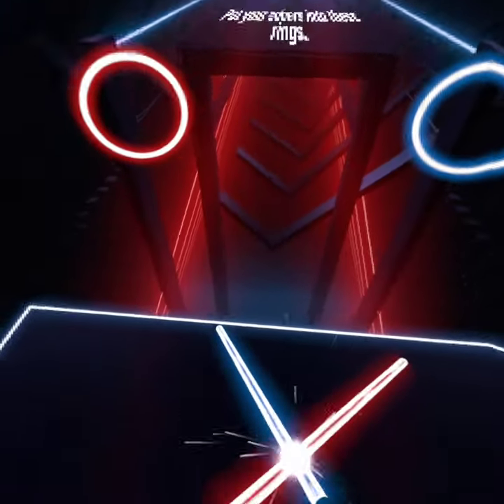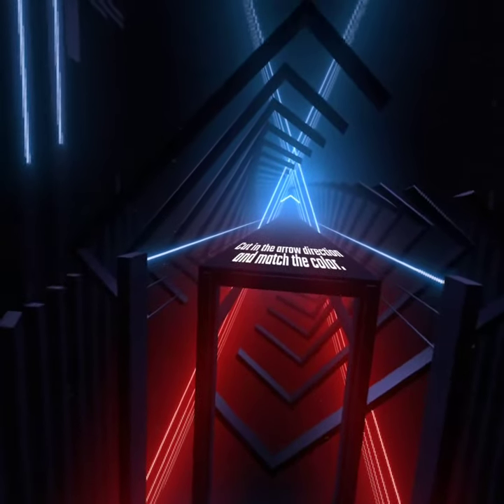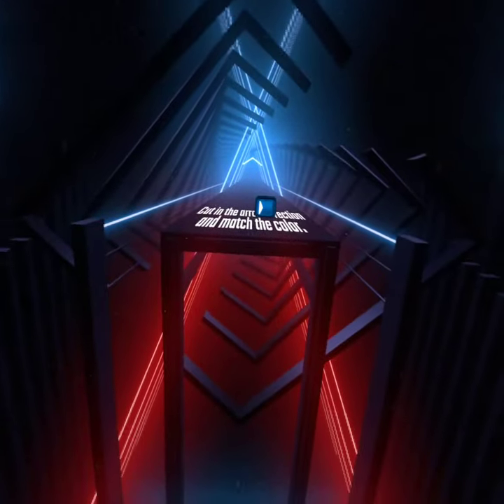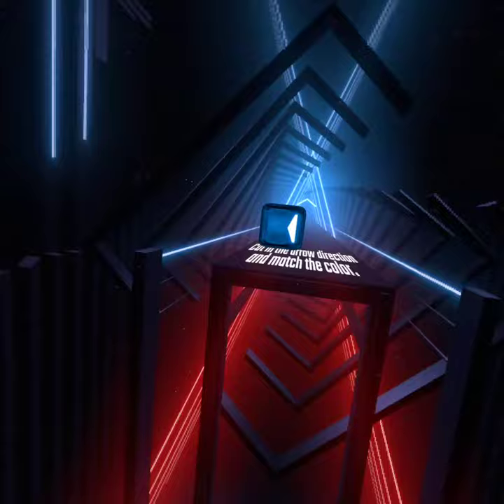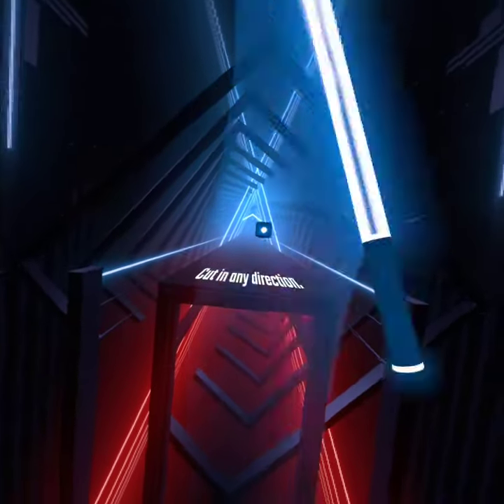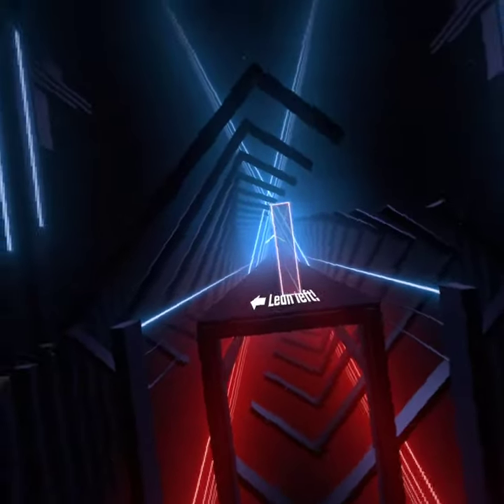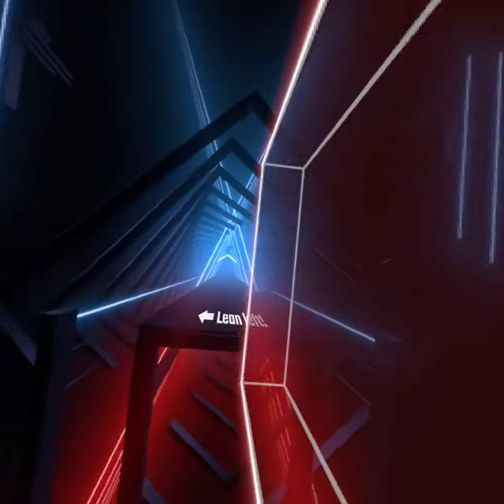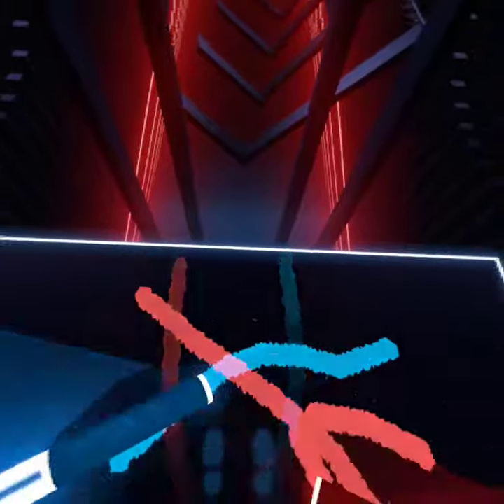Beat Saber Tutorial